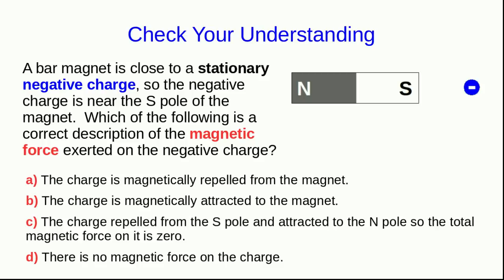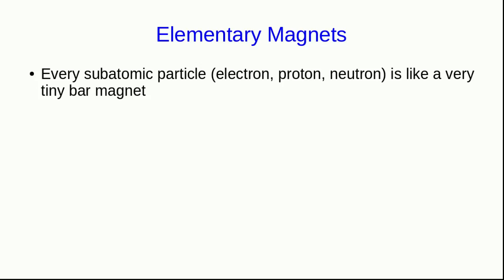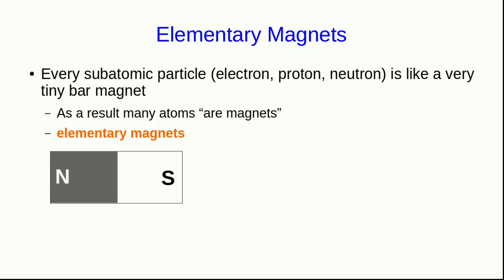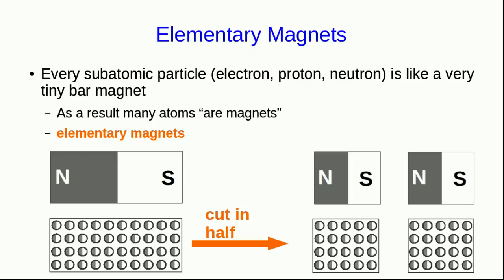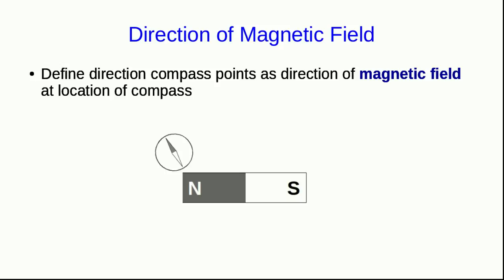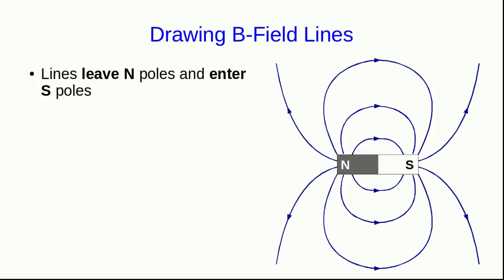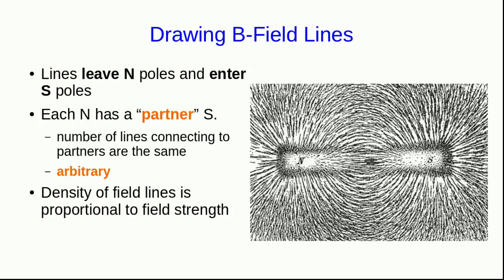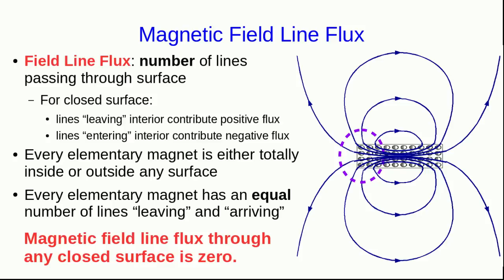CBU PHYS 1204, Magnetic Interactions Lecture 1 - Magnetism (Part 2)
We look at the microscopic model of magnetism, and introduce part of the definition of magnetic field.